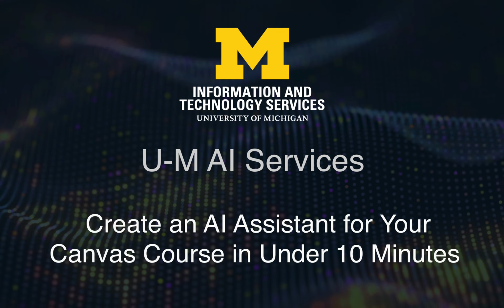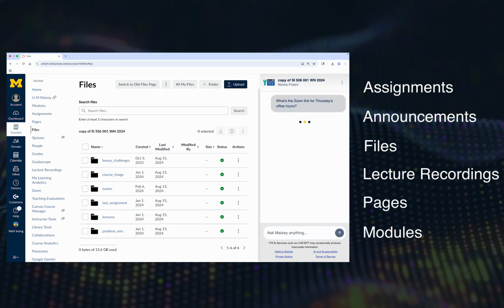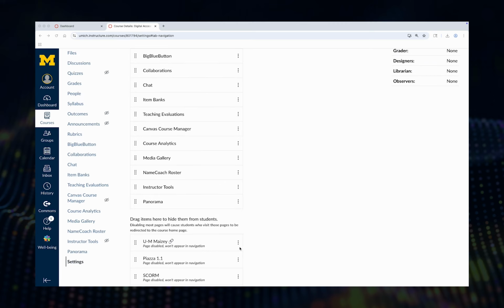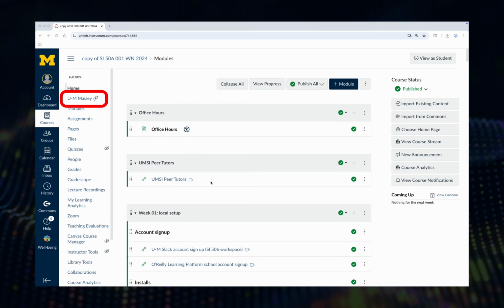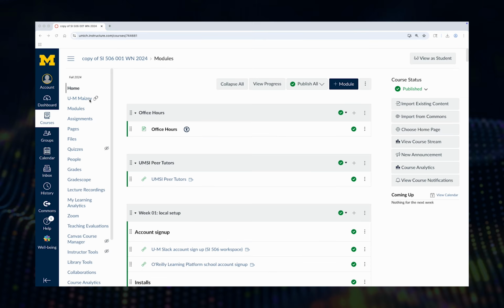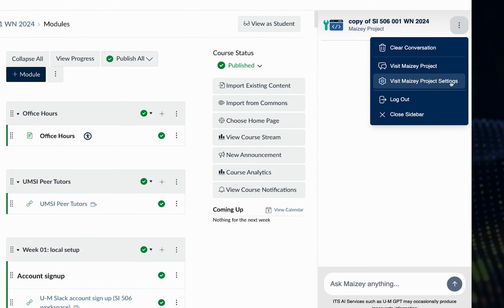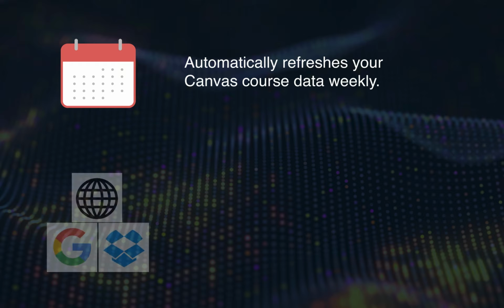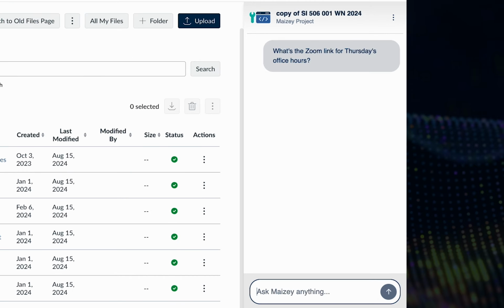U-M Faculty Can Easily Create an AI Tutor for Canvas Courses in Minutes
Enjoy this short overview of how faculty and instructors at the University of Michigan can create an AI tutor for any Canvas course in minutes using the Maizey AI service from U-M's Information & Technology Services (ITS).

You can explore "Getting Started with Maizey Canvas Connector" for step-by-step instructions

To learn more about all things AI at the University of Michigan,